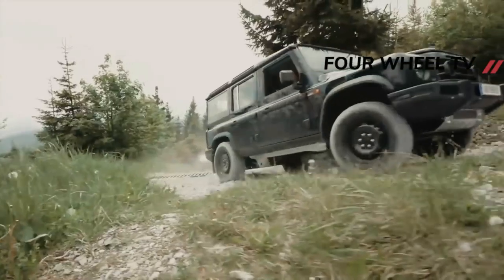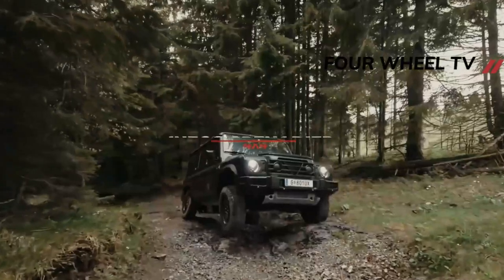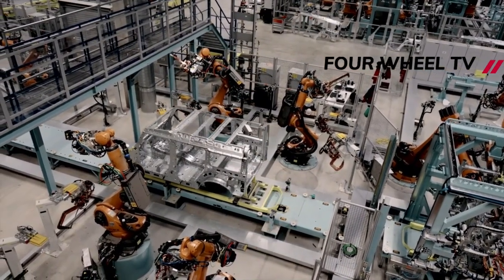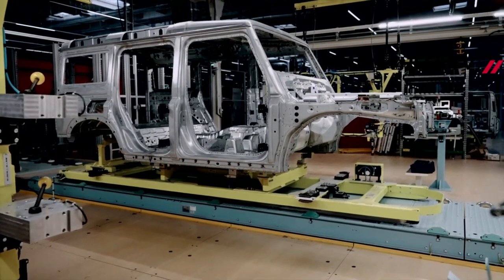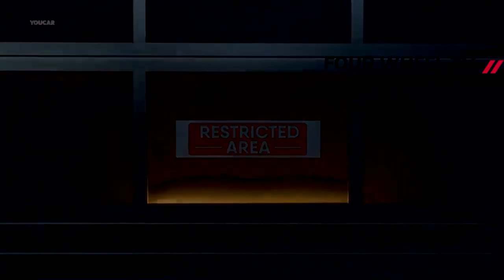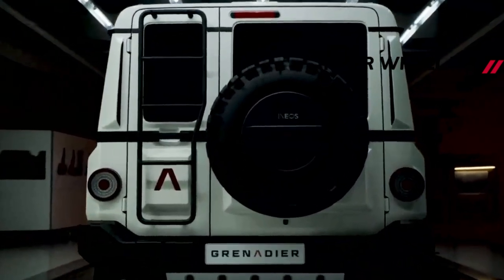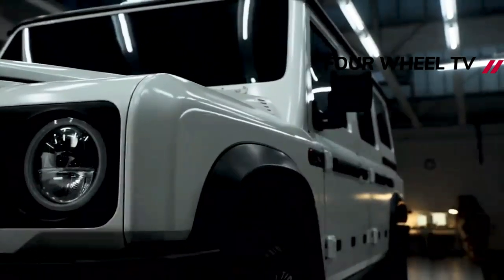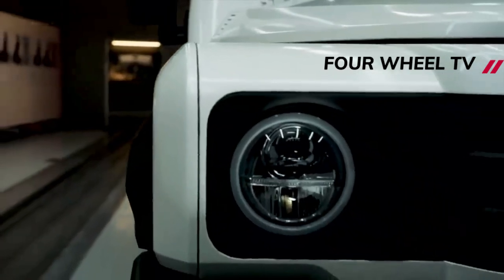Official !! 2022 Ineos Grenadier | The two-seat utility | 2022 Ineos Grenadier UK pricing | Review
2022 Ineos Grenadier UK pricing - The two-seat utility wagon will start at a reasonable £49,000 will the five-seat version will begin at £52,000. A more premium Trailmaster edition begins at £59,000 – the same as the more road-orientated Fieldmaster edition. The commercial vehicle versions are classified as ‘N1’ vehicles, which means they are officially vans for tax purposes, so you can knock the VAT off that,